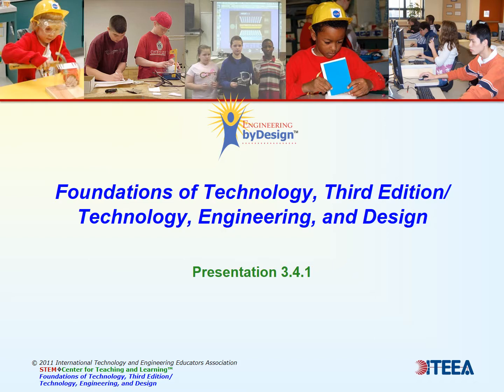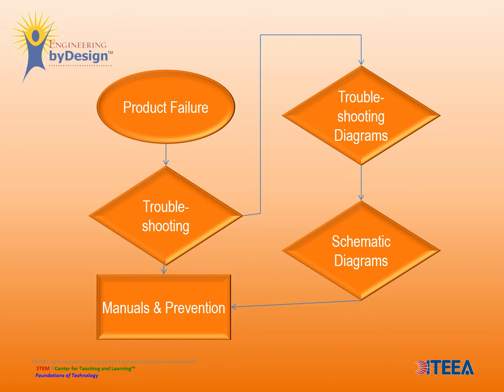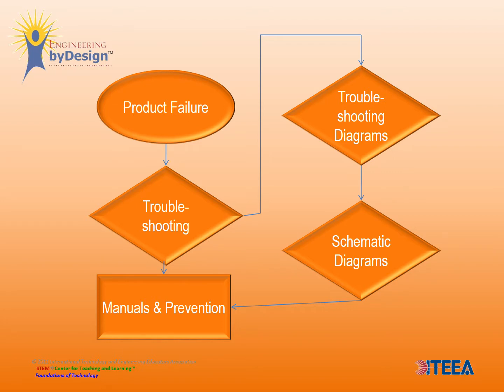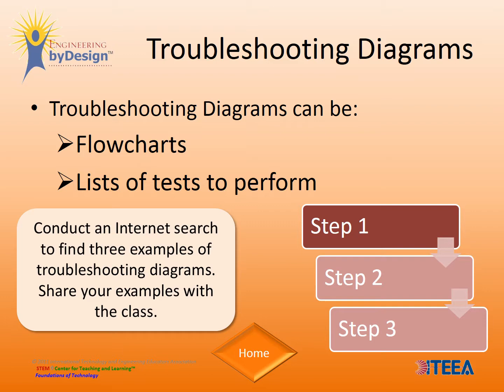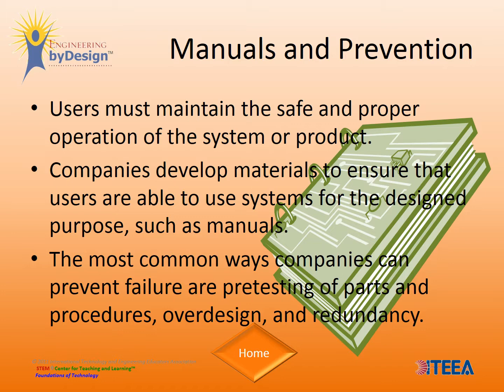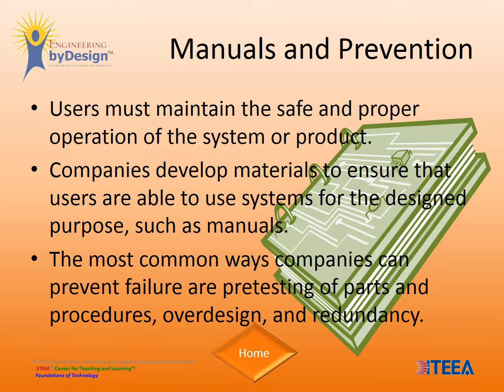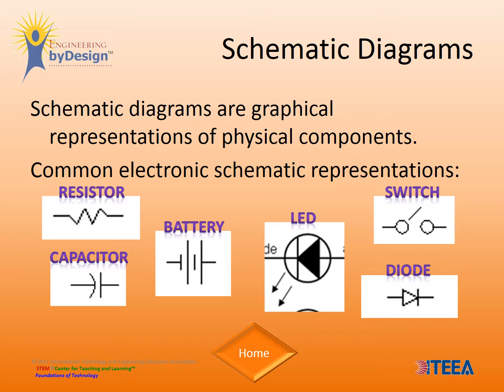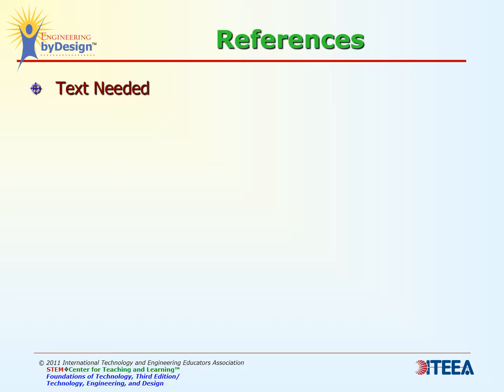3 4 1 Presentation Product Failures recorded by R'